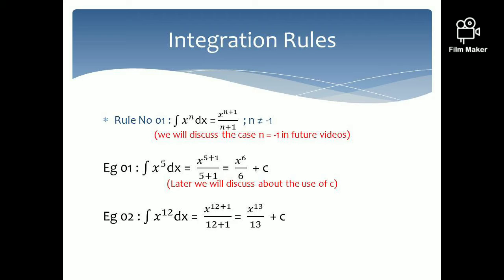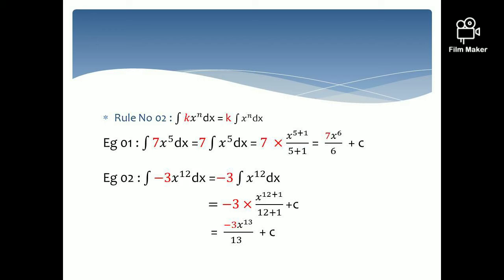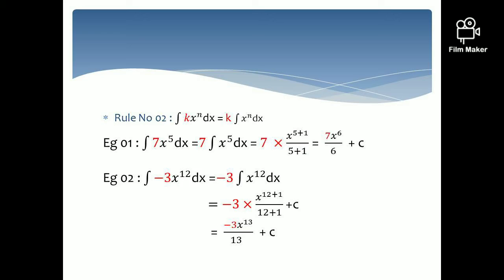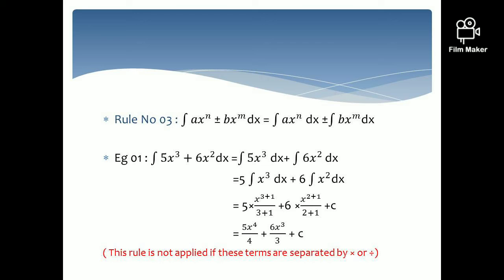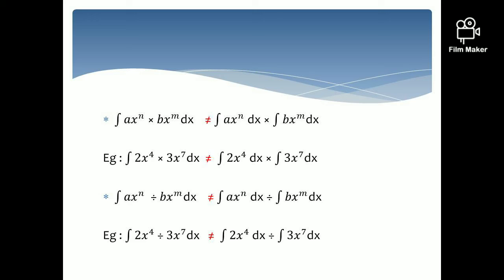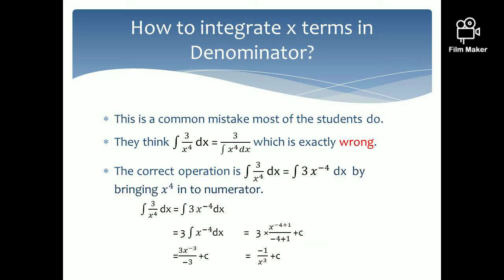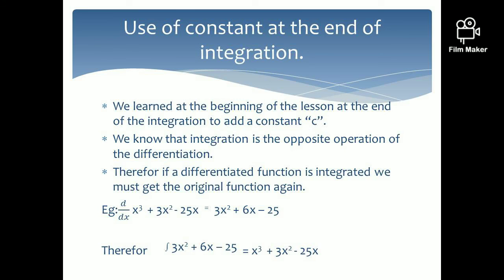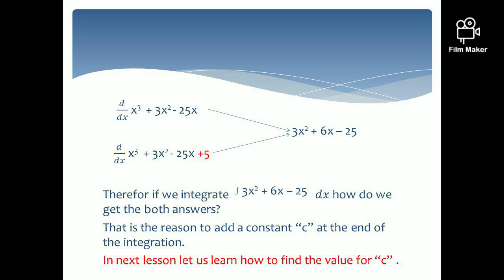Integration for Beginners (Part 01)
This video contains the basic concept of Differentiation.